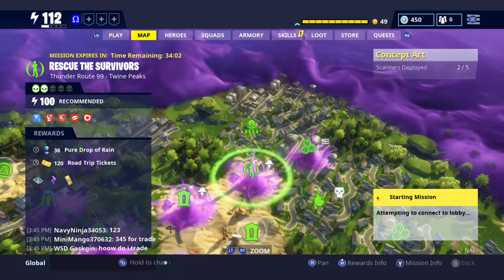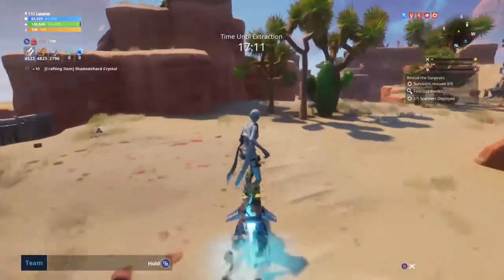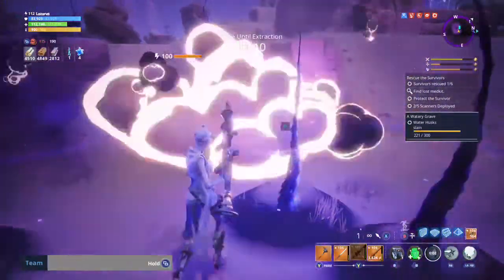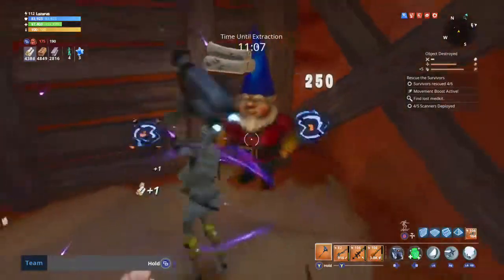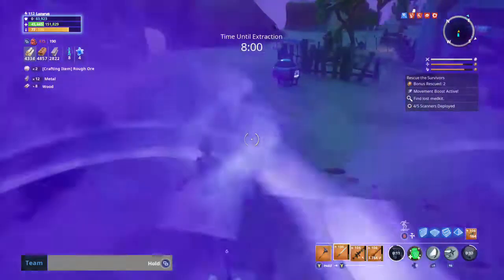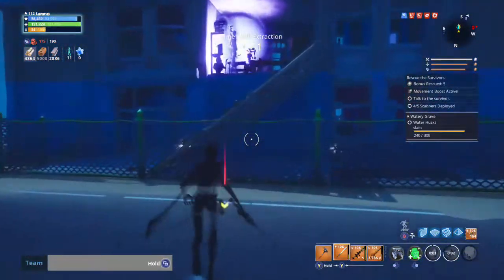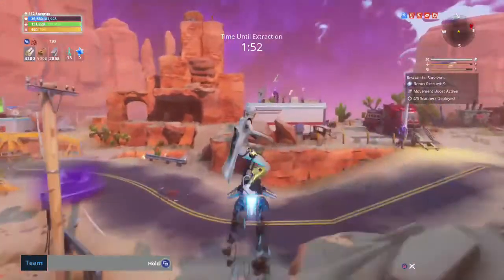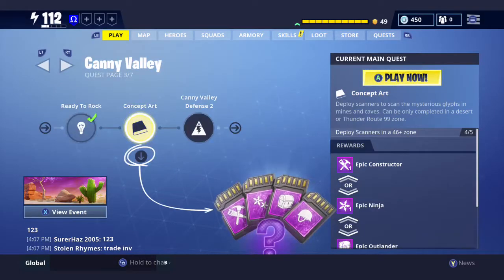How to Rescue all the survivors every time (practical gameplay) and why!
Hey guys I felt this was a much needed video to the Fortnite community as too often I join matches and just get stuck with folks who don't know what they're doing or are constantly avoiding difficult survivors because they think they can not defend them adequately so I entered a level 100 mission and got every survivor to show you how you can do it too!

I got all my birthay cakes, all my quest markers and every single survivor on the map attaining a level 4 chest!

When you miss even one survivor you miss out on the level 4 chest and lose upwards of 30% of your total missions XP dished out as a result so make sure to watch this video thoroughly for some tips and tricks for each and every survivor!

Use a Dragon Ninja for movement boost
On survivors who are on top of vehicles bring a rocket launcher and blow husks back when they get close to the survivor after they drop down (great if you're low level)
Can put turret up as early as second wave (second wave after triggering event, not the initial area of effect trigger where the vehicle doesn't actually take damage) on vehicle spawns and walk away (if you're powerful).
Keep an eye out of Antenna's, they can be hard to spot.
Don't forget to collect 4 BluGlo as you go to save Medbot survivors, if you can collect more CONVENIENTLY then by all means do so and if the movement speed pylon is conveniently infront of you then by all means, pick it up too.

Last but not least, start by doing an outside circle of the map, it will take the longest at it has the most survivors on the outskirts, I think in this video I reach the inside around 6-8 minutes remaining in the match but still have no issue finishing it off.